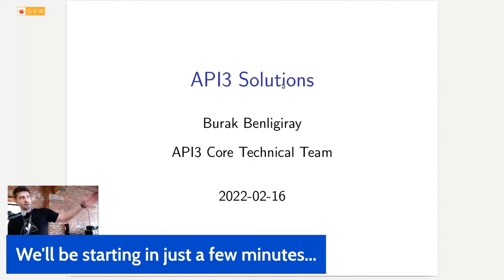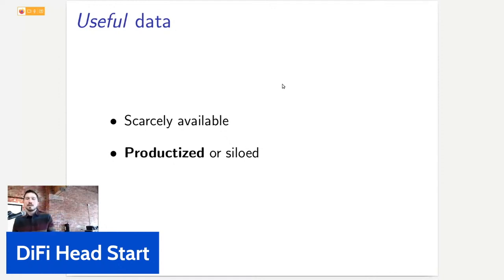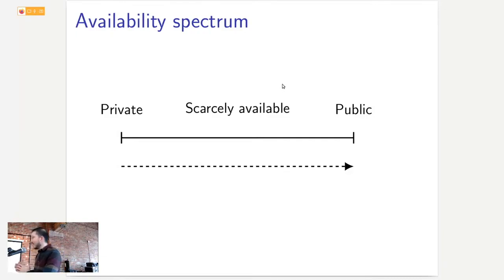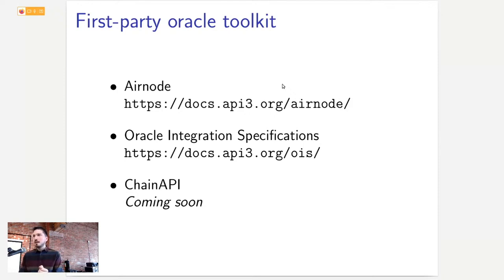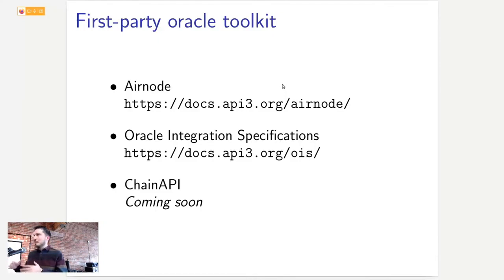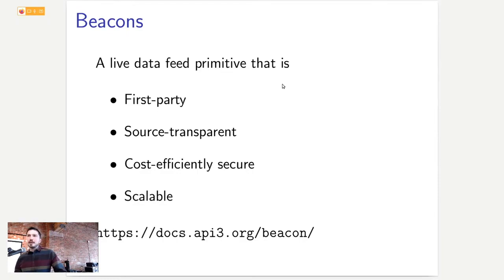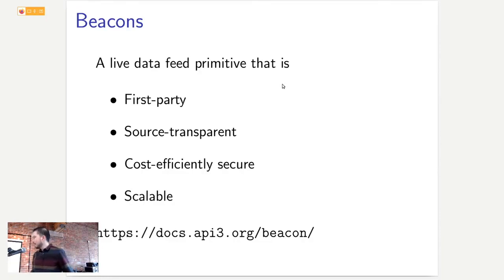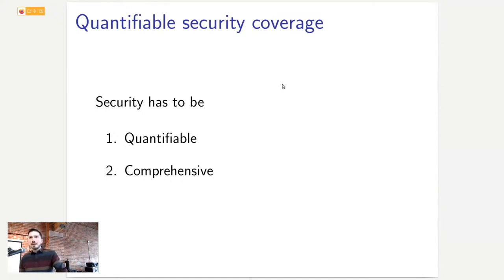ETHDenver Head Start API3 Solution Overview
Burak explains the different API3 solutions and why each exists.